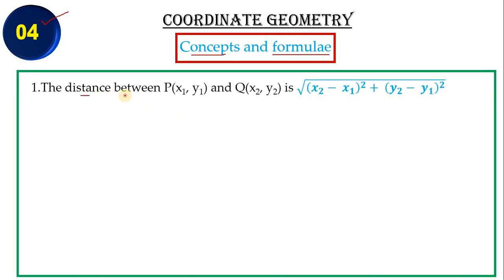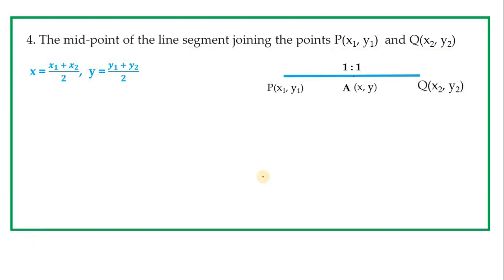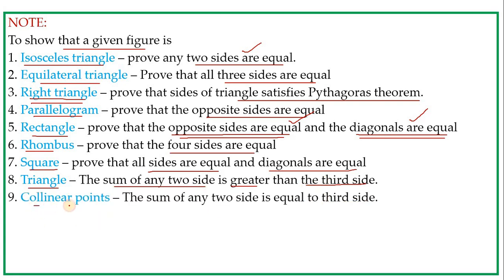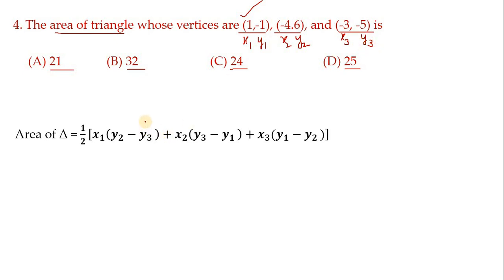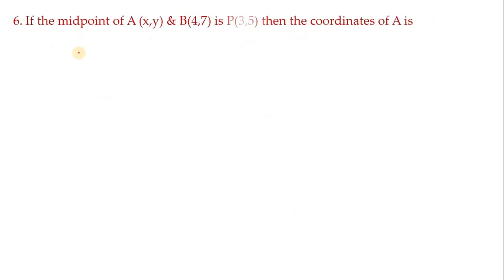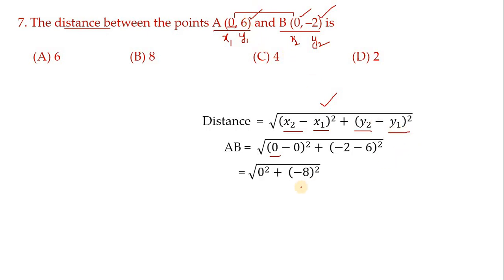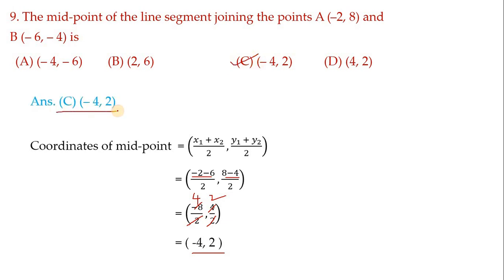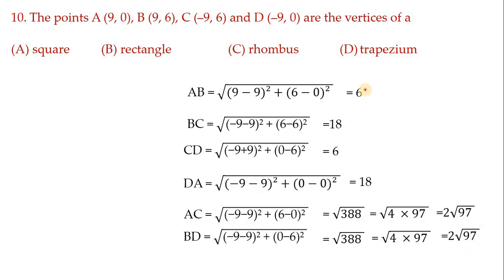CLASS | SSLC | coordinate geometry | MCQ'S PART 1| Detailed explanation